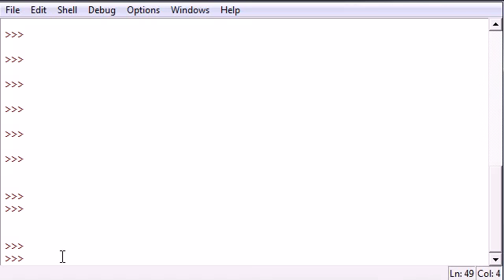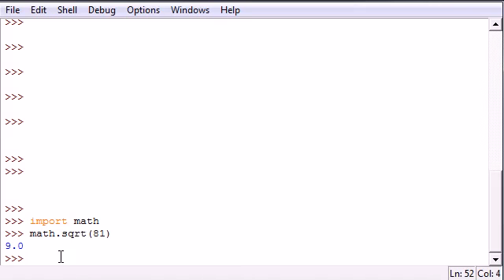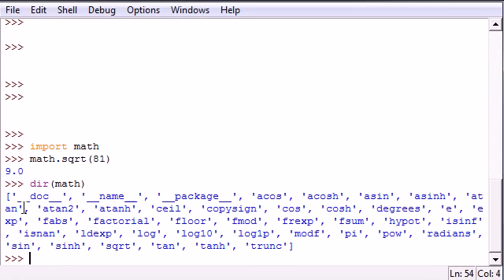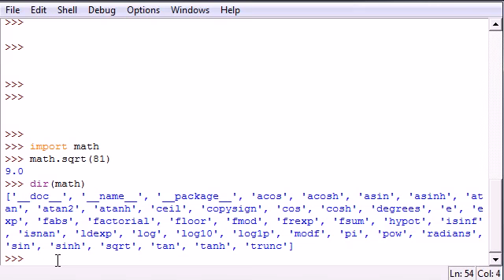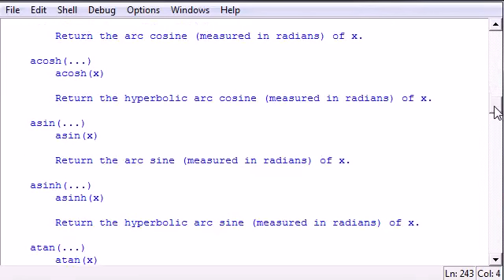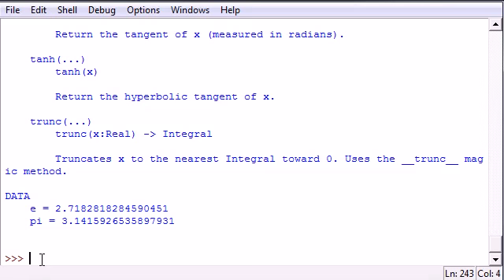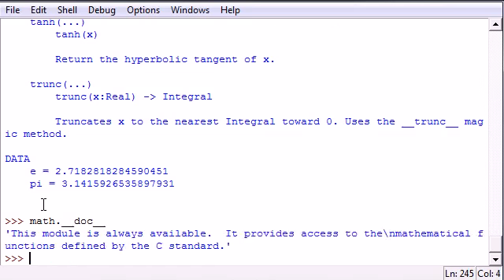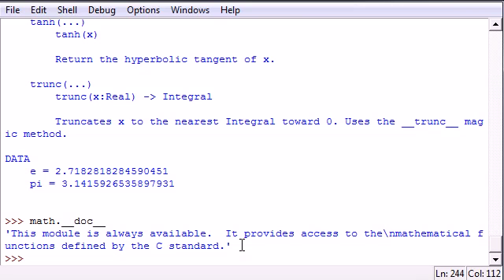40) Python Programming - Getting Module Info.